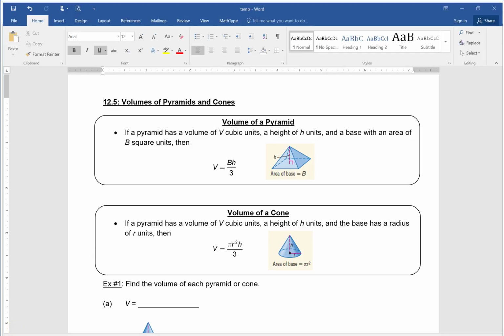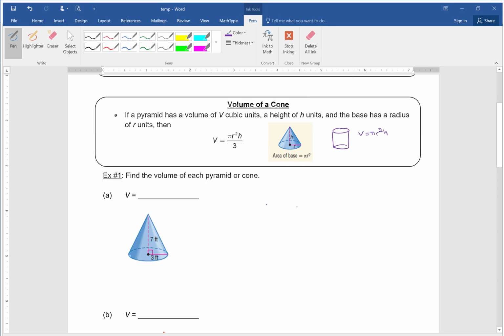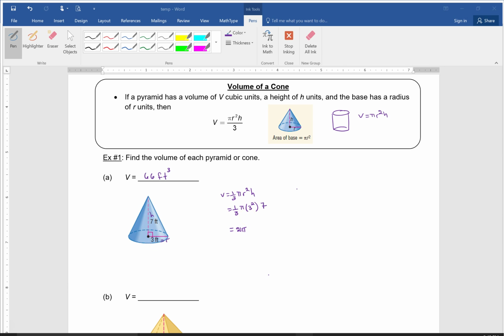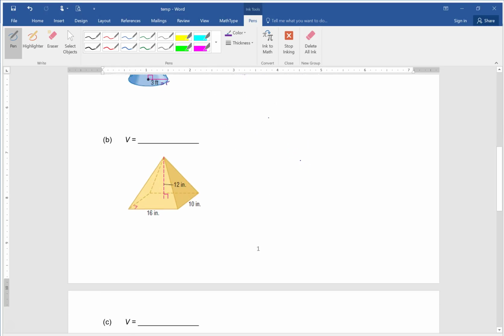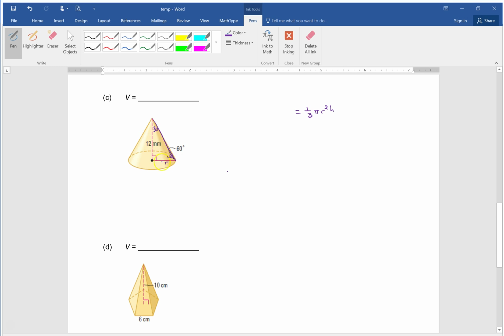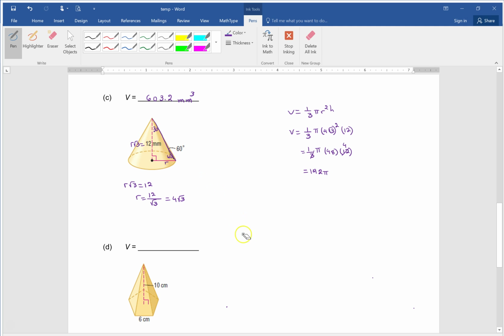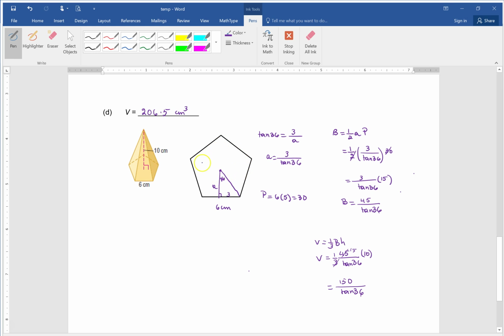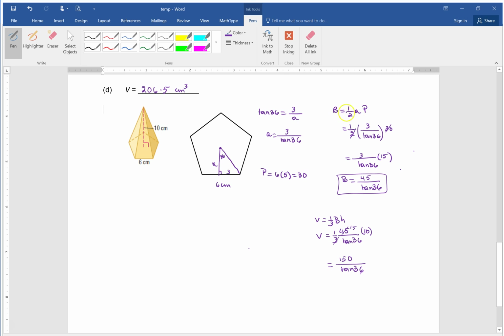12 5 pyramids and cones